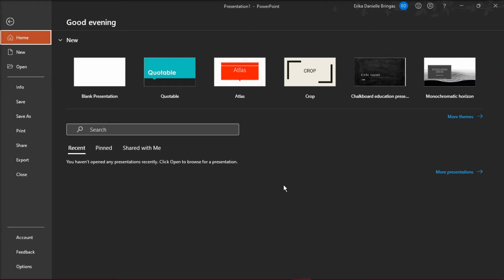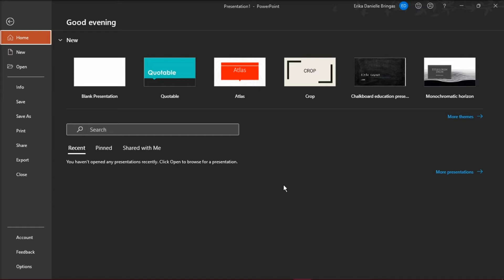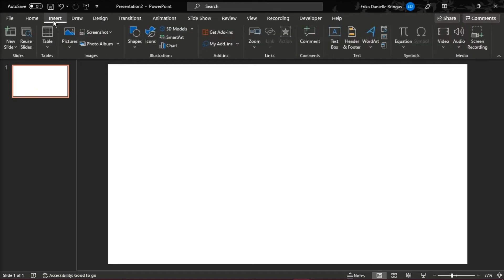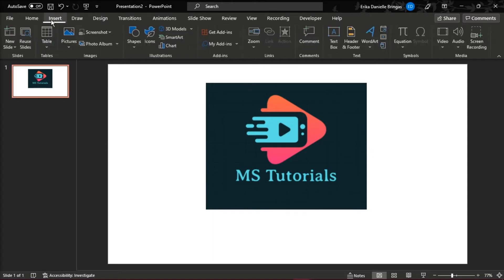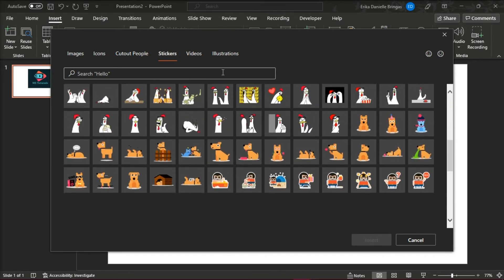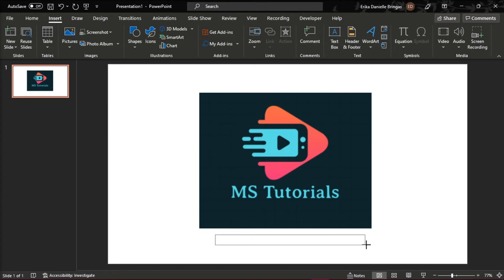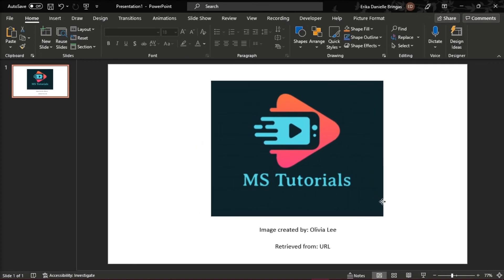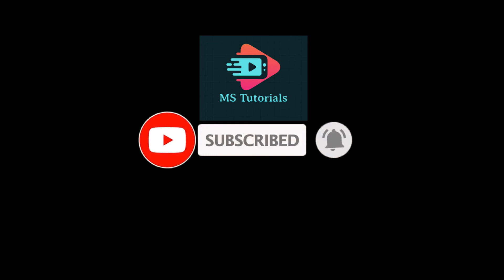[EXPLAINED] Properly CITING IMAGES in PowerPoint (Stock Images, Creative Commons, etc.)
--- Citing images properly in PowerPoint is important.  Keep in mind that not all stock images require citations, but it's important to understand when to reference, and when it doesn't matter. Watch this video to learn more! ---